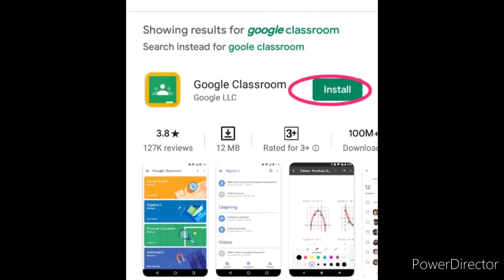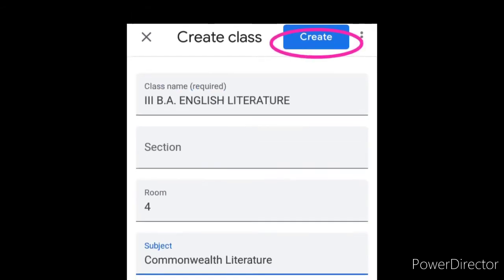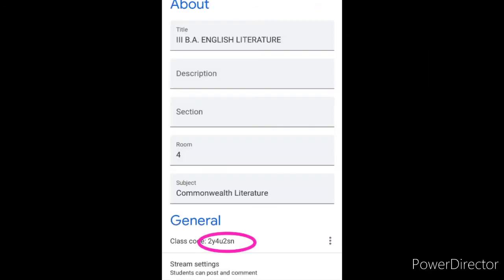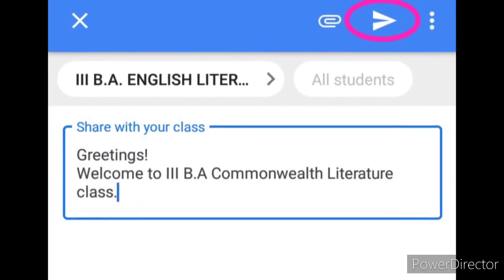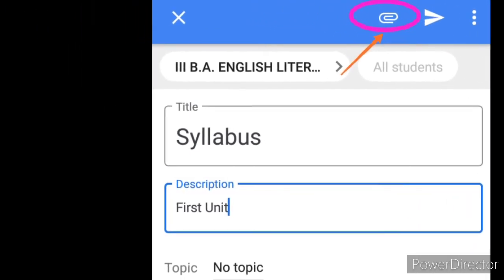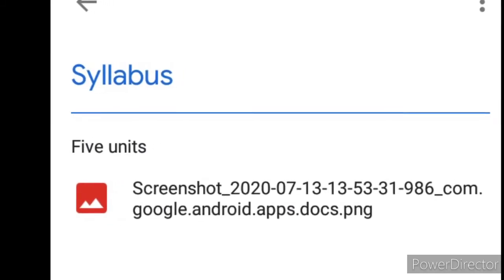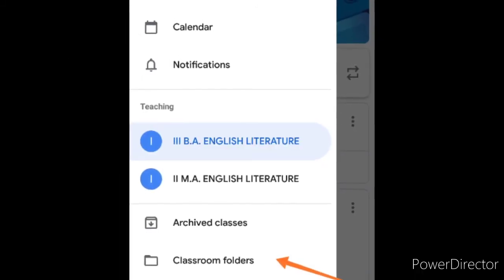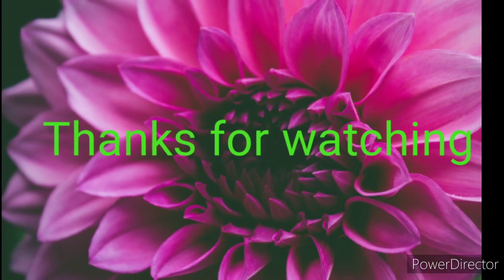14 July 2020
Google classroom for teachers. Easy steps. Use mobile to create classes.